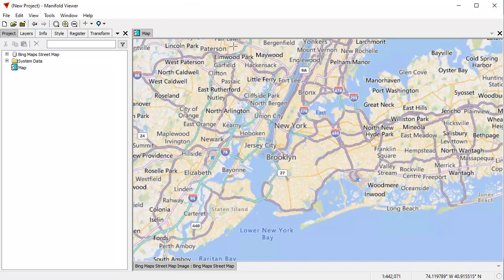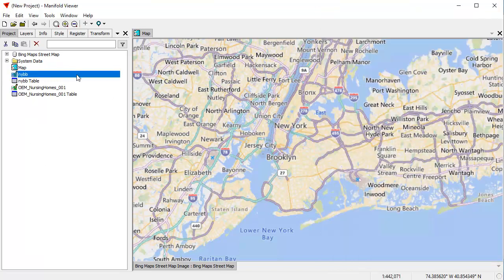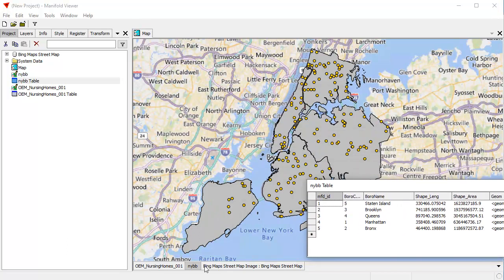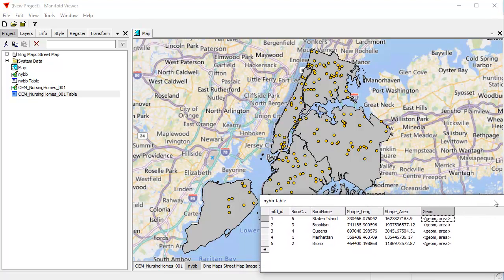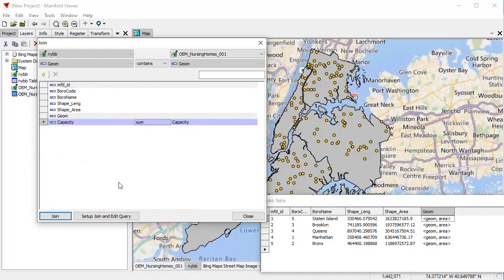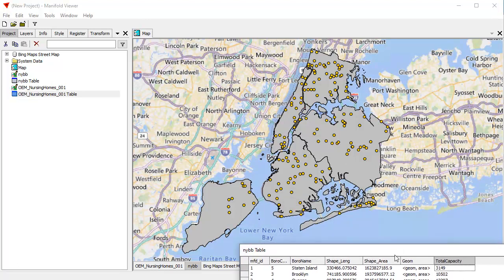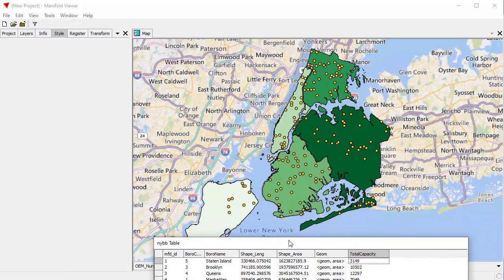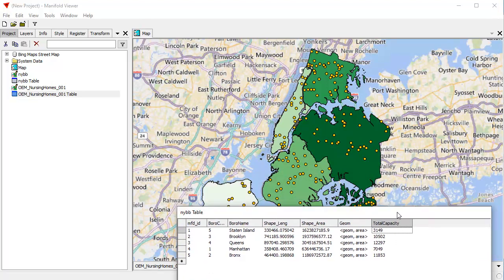5 Minute Tutorial - Spatial Joins are Easier in Manifold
Spatial joins are easier in Manifold Release 9 than in other GIS packages, like ArcGIS Pro or Q. This short video takes a classic QGIS tutorial on spatial joins and shows how to do the same thing quicker and easier in Manifold The video uses the free Manifold Viewer so anybody can repeat the video at home.

We first import two shapefiles, one that shows the boroughs of New York City and another that shows the locations of nursing homes in New York. Next, we do a spatial join that adds up the capacities of the nursing homes in each borough to create a Total Capacity field for each borough, and then we thematically format the boroughs by Total Capacity.

The process is easier in Manifold because there's no need to create a new shapefile like you have to do in Q.  Manifold can simply update the boroughs layer on the fly with a new attribute field that is the result of the join.   All this works both in Manifold Release 9 or the free Viewer.